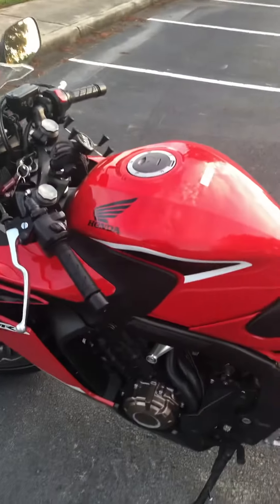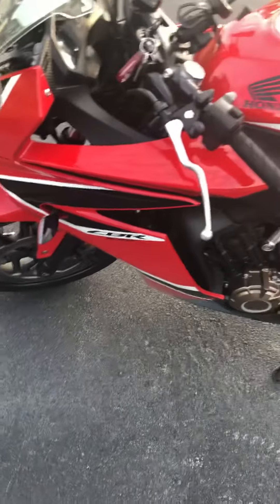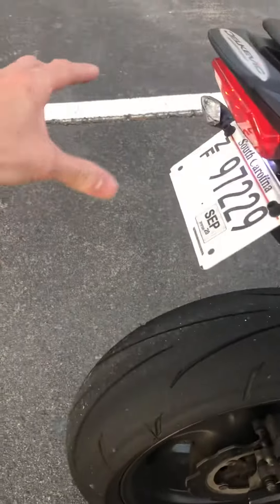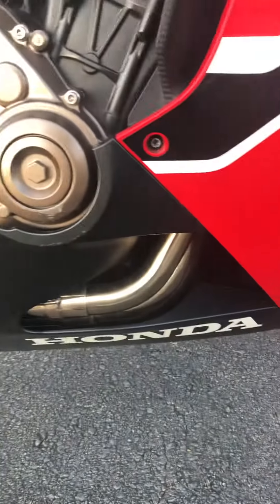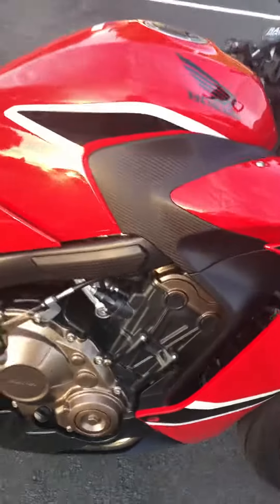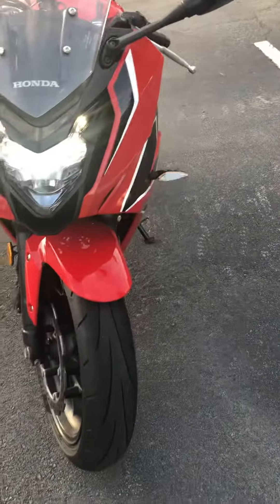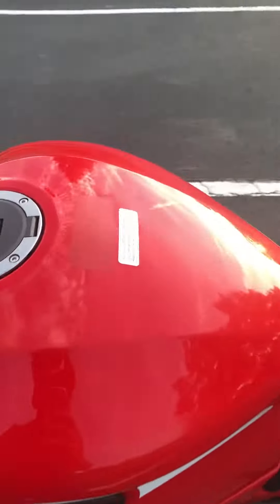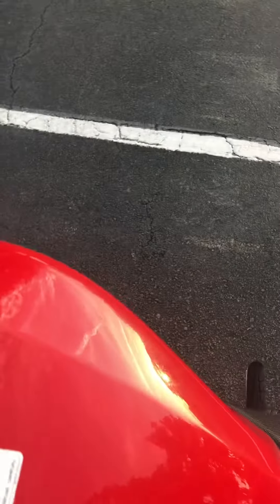2018 CBR 650F Mods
New pipe fender elimination and turn signals